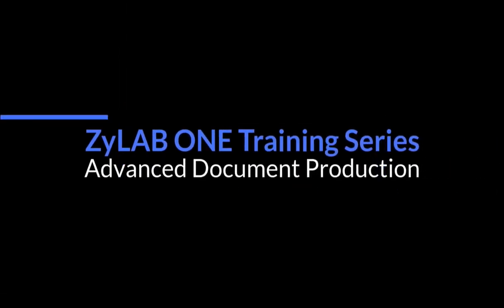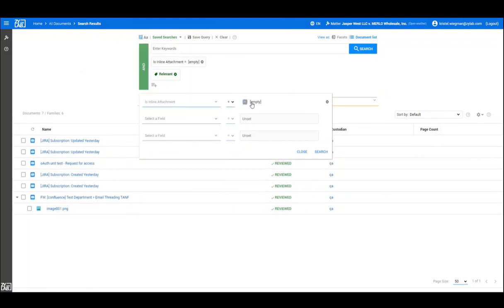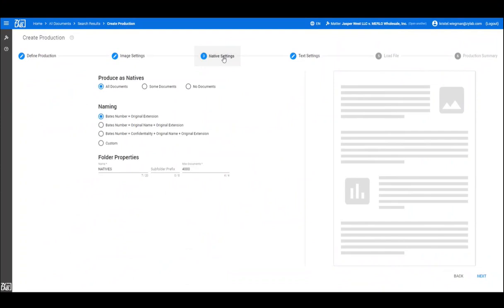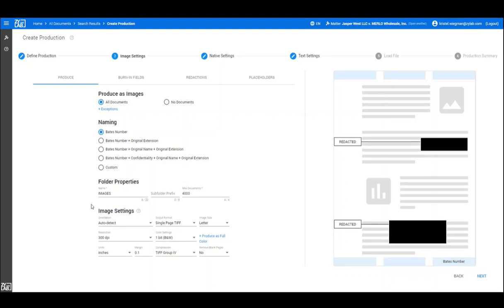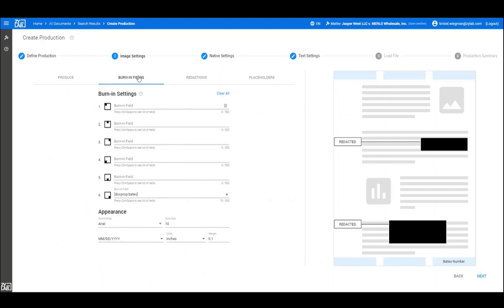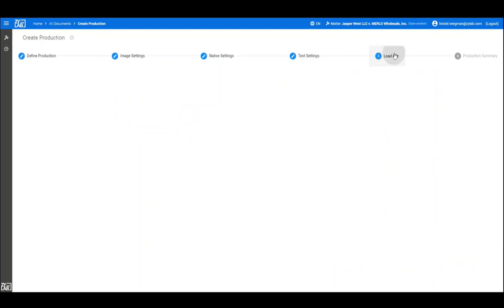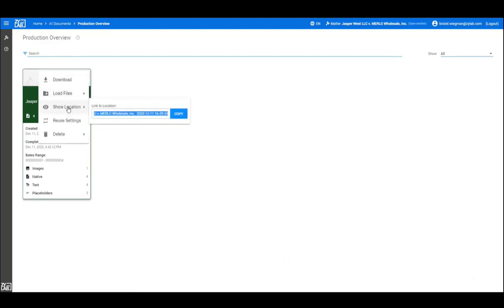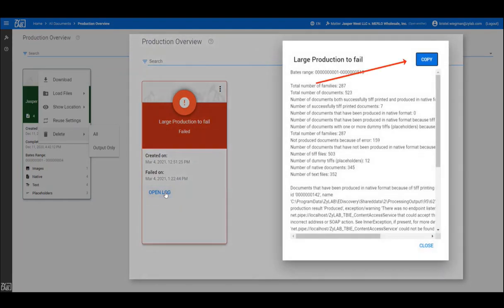IPRO | ZyLab - Zylab Certified Admin Training Advanced Document Production